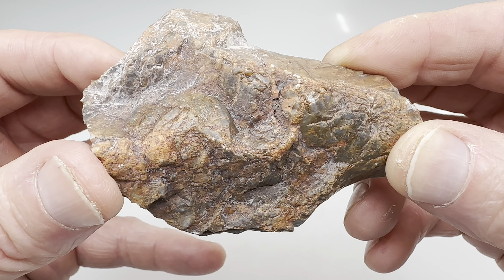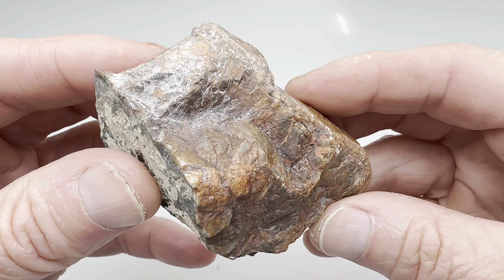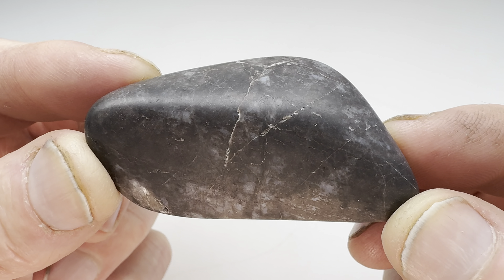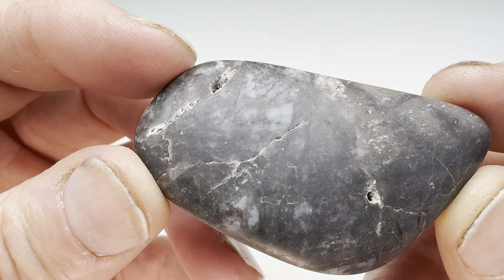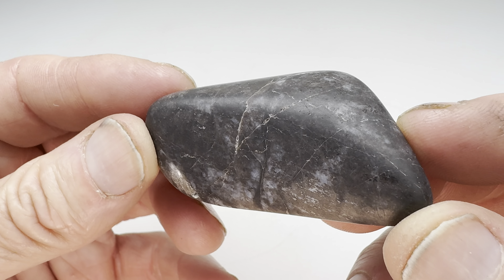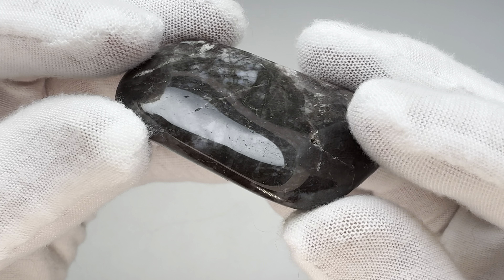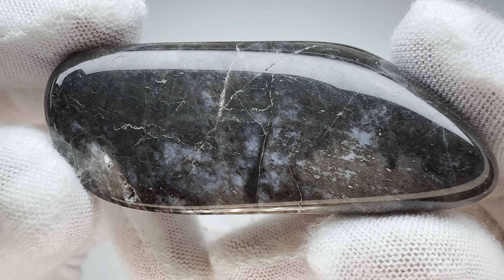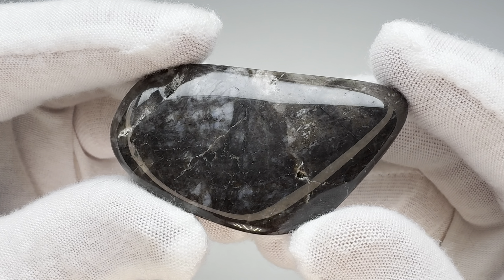How Well Will it Tumble? - Average Rio Grande River Rock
This rock came from the Rio Grande River area of Lajitas, out in West Texas. It’s a very average rock. How well do you think it will tumble and polish?